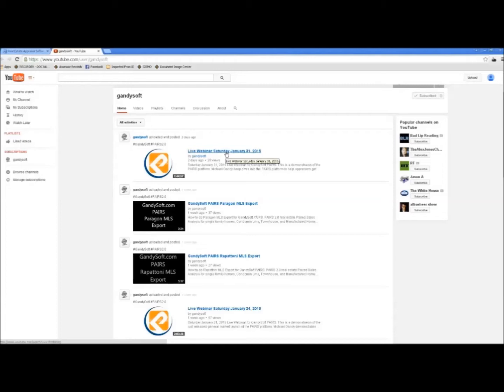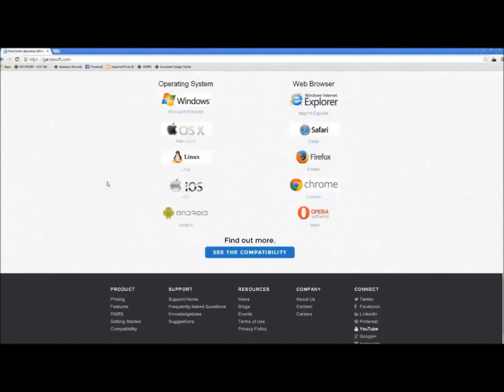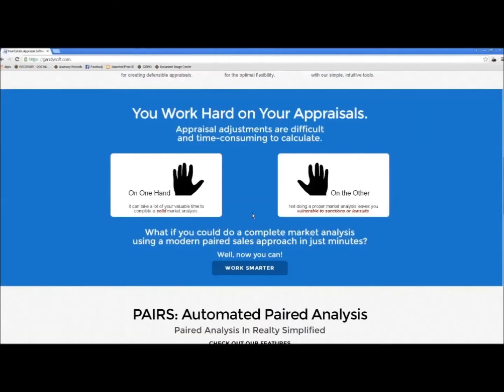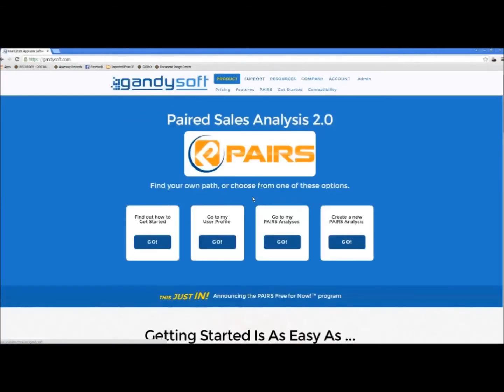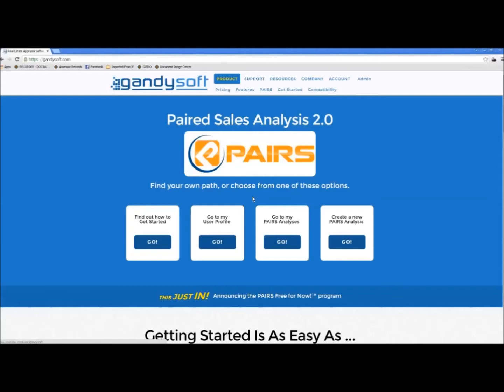Live Webinar Saturday February 07, 2015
Saturday February 07, 2015 Live Webinar for GandySoft PAIRS. This is a demonstration of the PAIRS platform. Michael Gandy deep dives into the PAIRS platform to help appraisers get proper support for their adjustments. Get a sneak peak at Michael Gandy using Microsoft Excel to create his own variables for the analysis. With the release of Collateral Underwriter from Fannie Mae, appraiser need to show more analysis. PAIRS provides a simple explainable analysis with graphs in just minutes.